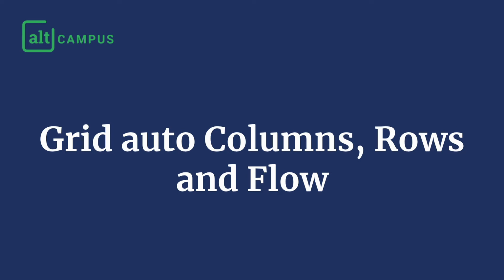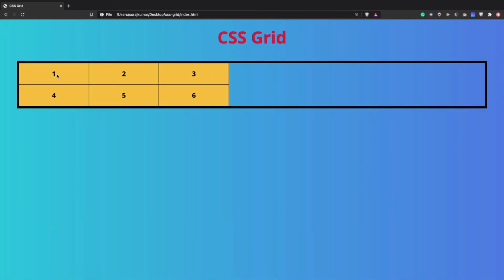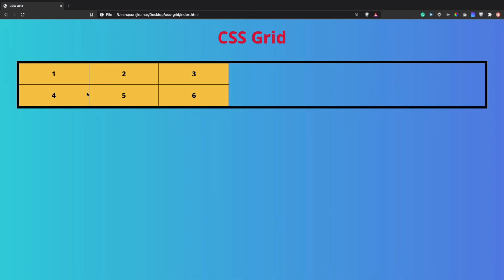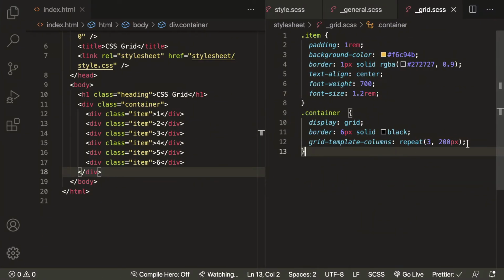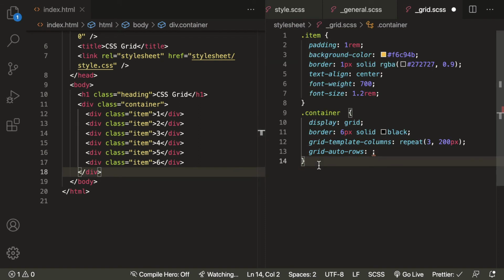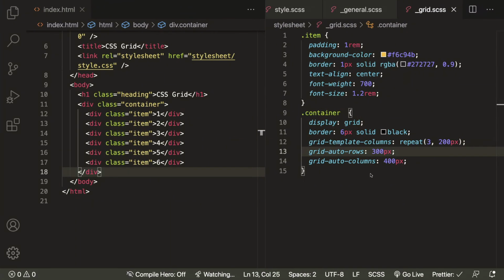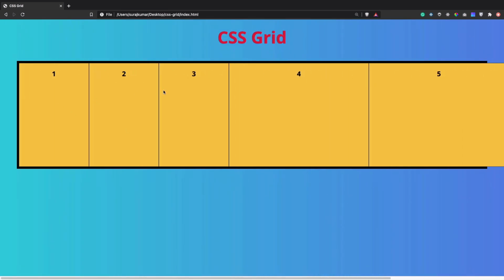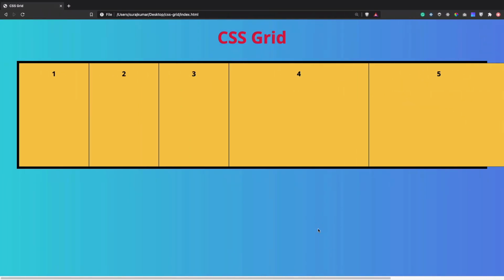CSS Grid Auto Rows, Auto Columns, and Auto Flow Explained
Understand how CSS Grid handles extra items with implicit rows and columns. This lesson breaks down grid-auto-rows, grid-auto-columns, and grid-auto-flow, showing you how to control the size and direction of automatically generated tracks.

You'll learn the difference between explicit and implicit grid tracks, and see how to use grid-auto-flow to place extra items into rows or columns. This is essential for creating flexible, responsive layouts without manually defining every track.

Timeline
0:00 Introduction to grid auto properties
0:47 Setting up a basic grid with three columns
2:17 Implicit rows explained
3:04 Explicit vs implicit grid tracks
4:42 Using grid-auto-rows to size implicit rows
5:28 Introducing grid-auto-columns
6:13 Grid-auto-flow demo: row vs column
7:00 Extra items flowing into new columns